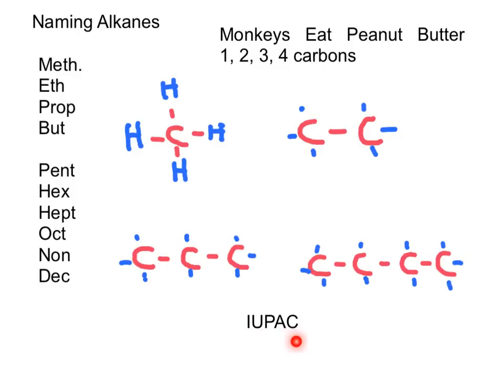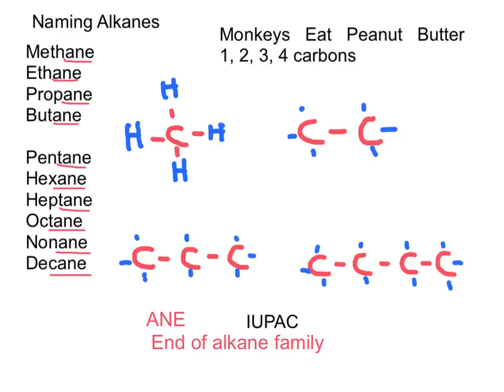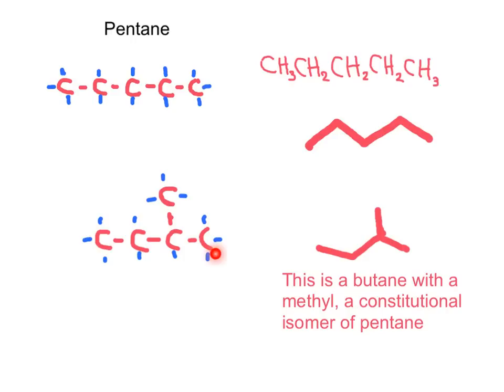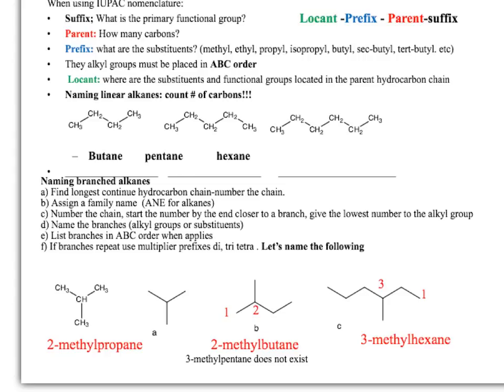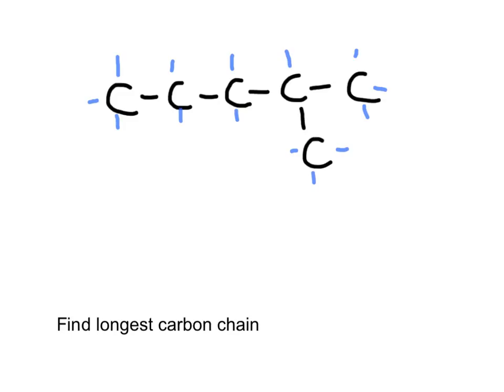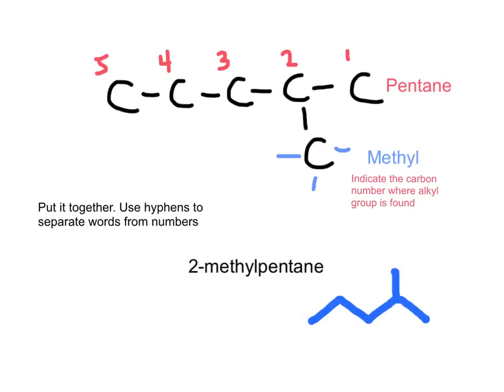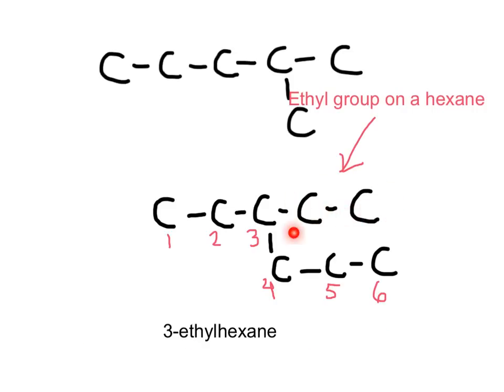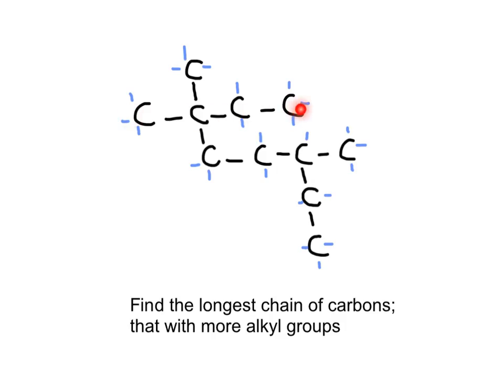alkanes nomenclature-first part